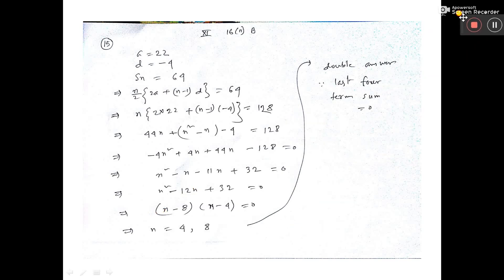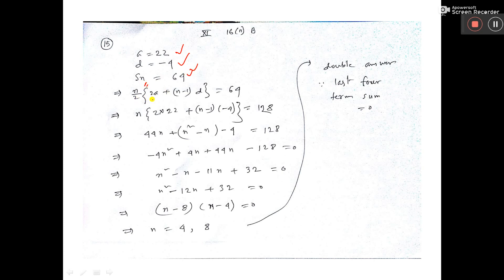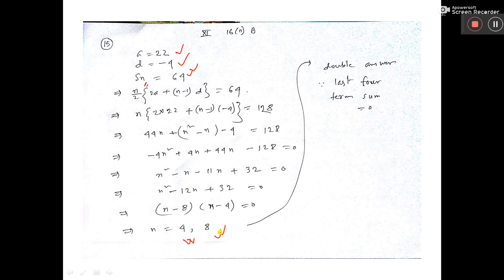xi 16IIB 15 AP